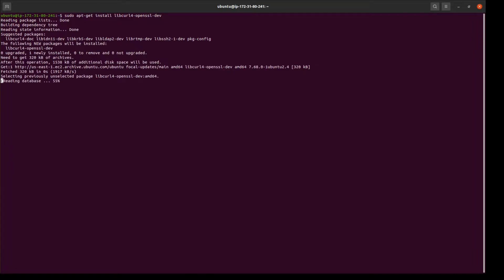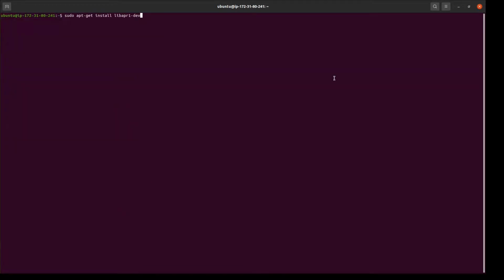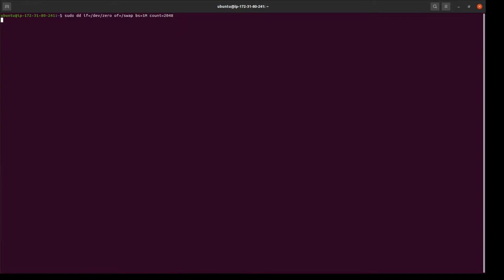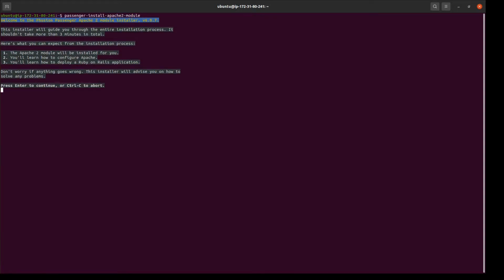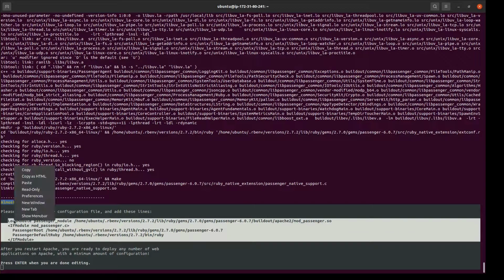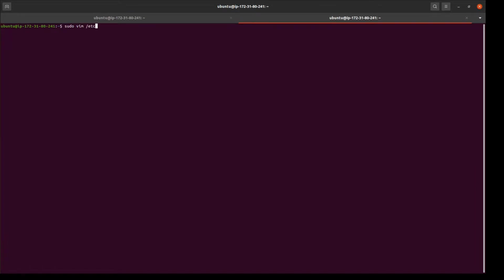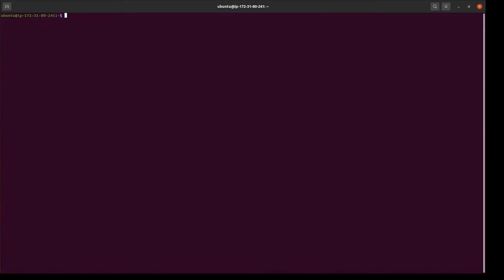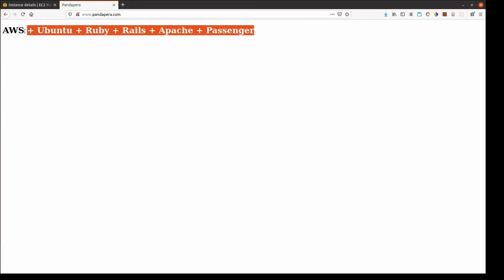8) Passenger Installation (AWS + Ubuntu + Ruby on Rails + Apache + Passenger + SSL Tutorial Series)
The video explains how to install and configure phusion passenger to work in combination with apache at an existing instance for an AWS free tier user. Additionally, it successfully completes the AWS instance connection to a real domain. It is the eighth video of the complete tutorial towards creating and deploying a real website with a real domain.

9 - SSL Certificate via certbot

The video uses the following codes in the given order
(Replace !! with necessary angled brackets)

$ gem install passenger
$ sudo apt-get install libcurl4-openssl-dev
$ sudo apt-get install apache2-dev
$ sudo apt-get install libapr1-dev
$ sudo apt-get install libaprutil1-dev
$ sudo dd if=/dev/zero of=/swap bs=1M count=2048
$ sudo mkswap /swap
$ sudo swapon /swap
$ passenger-install-apache2-module
Hit enter 2 times

At the end do NOT press enter and copy the following code
LoadModule passenger_module /home/ubuntu/.rbenv/versions/2.7.2/lib/ruby/gems/2.7.0/gems/passenger-6.0.7/buildout/apache2/mod_passenger.so
   !!IfModule mod_passenger.c!!
     PassengerRoot /home/ubuntu/.rbenv/versions/2.7.2/lib/ruby/gems/2.7.0/gems/passenger-6.0.7
     PassengerDefaultRuby /home/ubuntu/.rbenv/versions/2.7.2/bin/ruby
   !!/IfModule!!

Open another terminal and make an ssh connection
Open /etc/apache2/apache2.conf with an editor
Paste the copied lines at the end of the configuration file and save

Return to the original terminal
$ cd appname